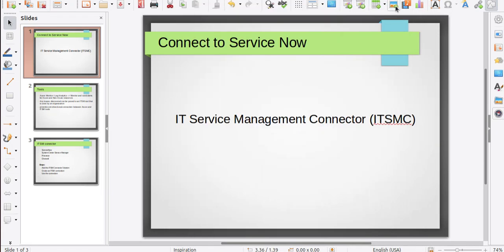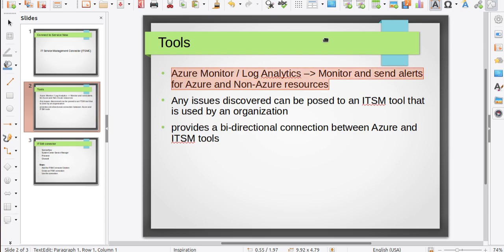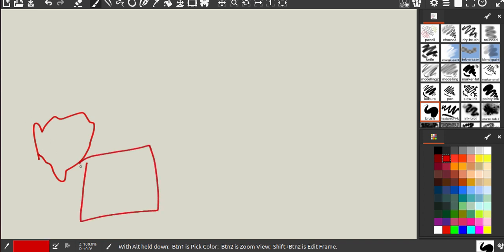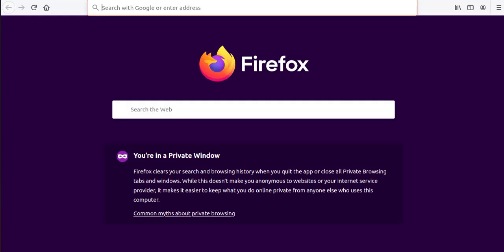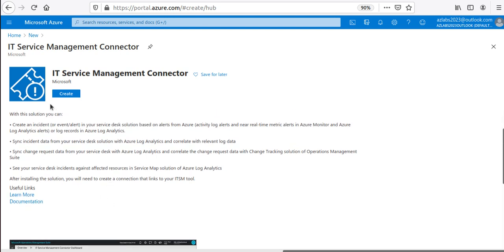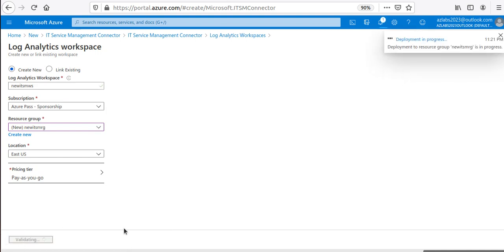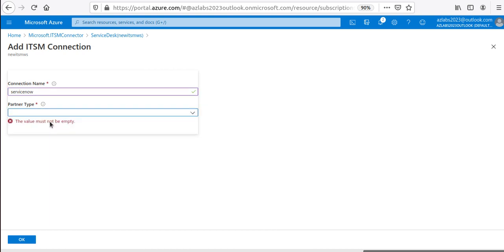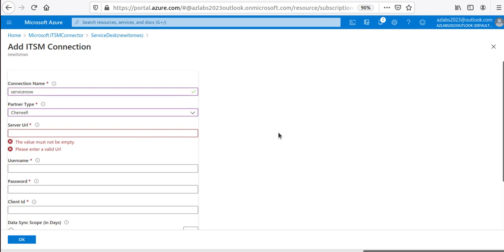Connecting Azure to ServiceNow / Service Manager / Provance / Cherwell - Incident and Change Request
Azure Monitor / Log Analytics – Monitor and send alerts for Azure and Non-Azure resources
Any issues discovered can be posed to an ITSM tool that is used by an organization
provides a bi-directional connection between Azure and ITSM tools

Supported connectors:
    ServiceNow
    System Center Service Manager
    Provance
    Cherwell